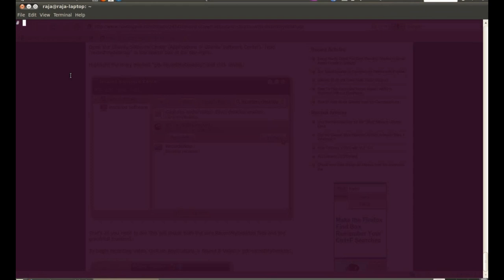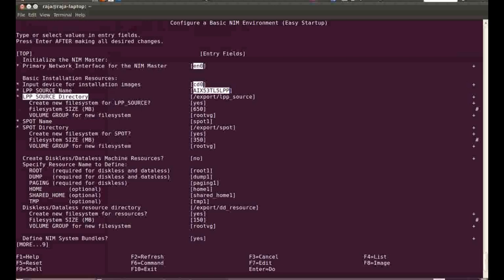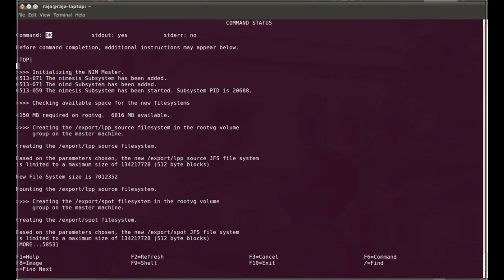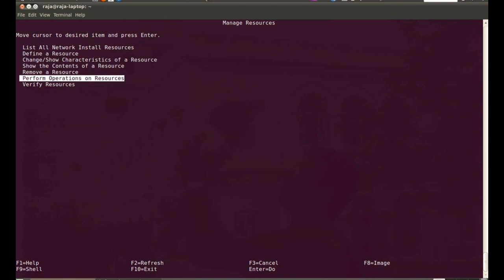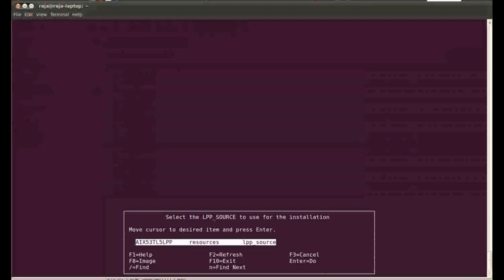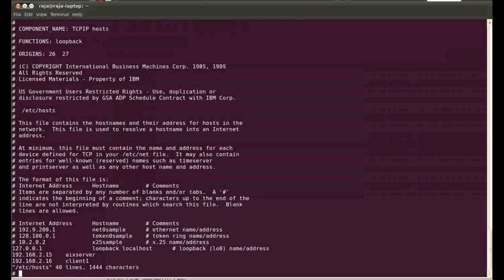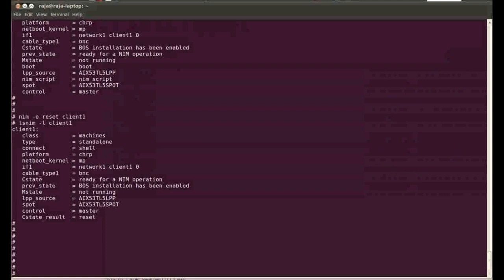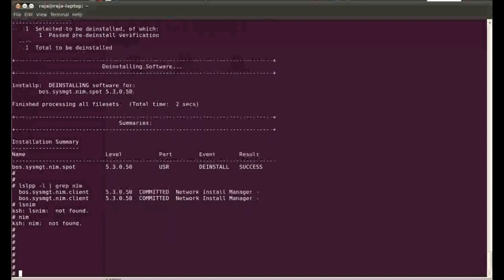How to configure NIM server on IBMAIX